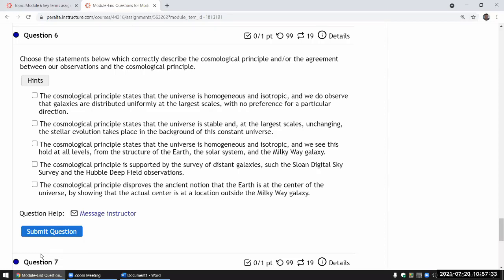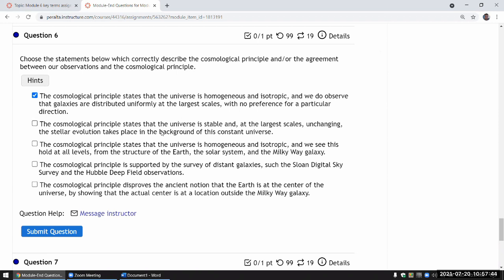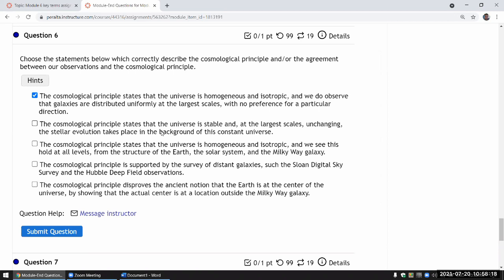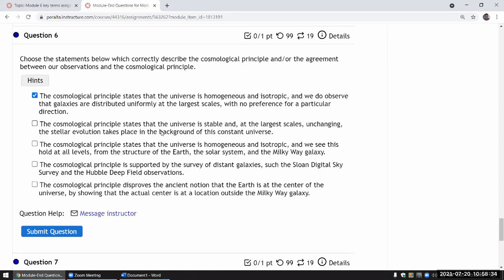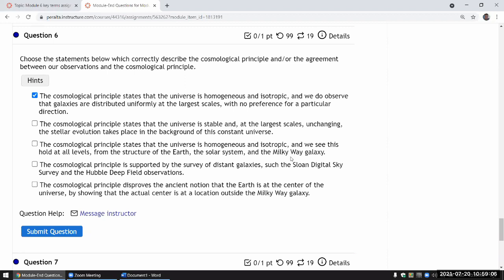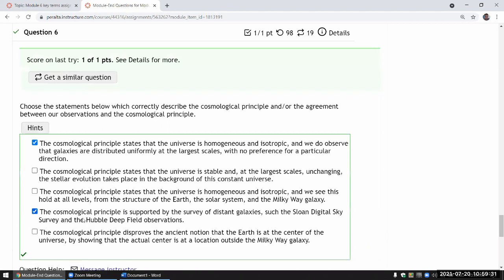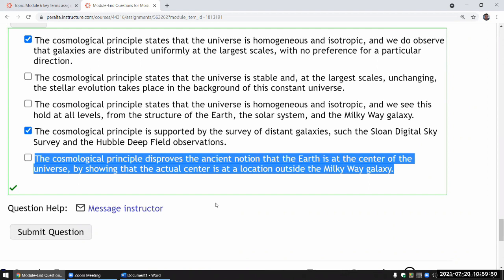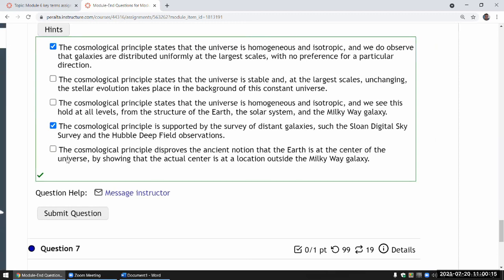OpenStax Astronomy - Chapter 28, related to Question 4